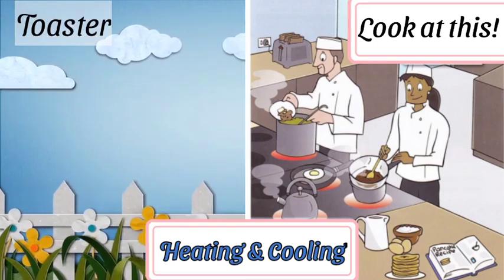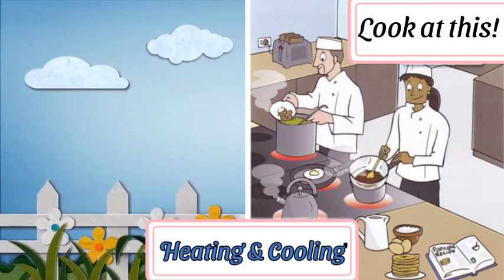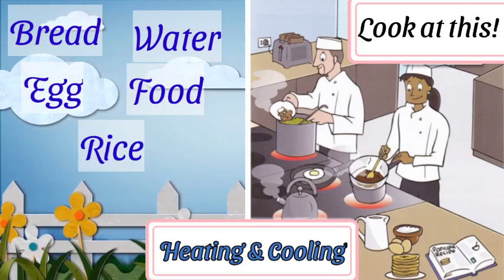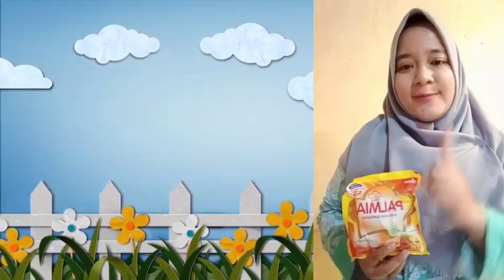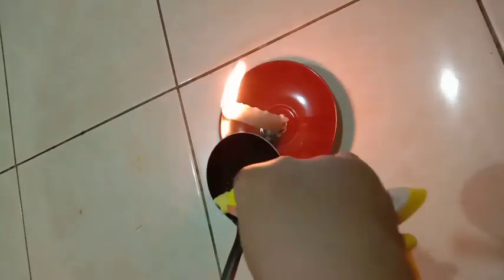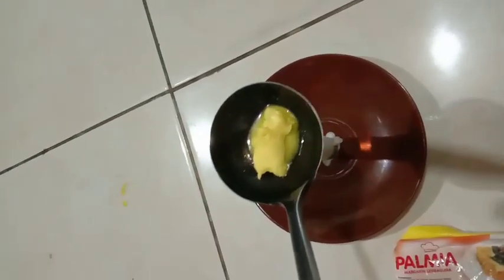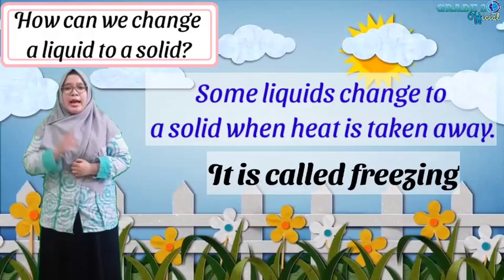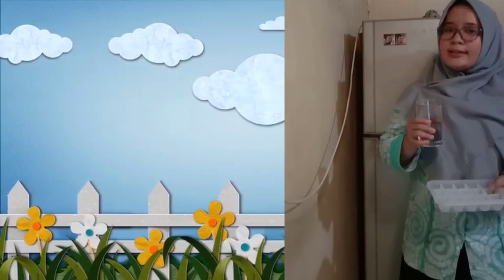Science || Grade 2 || Heating and Cooling